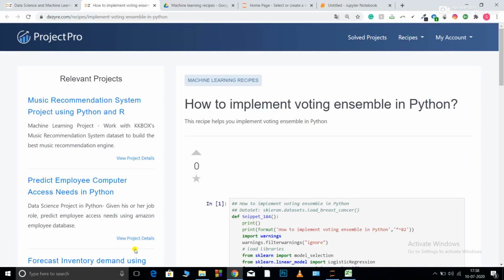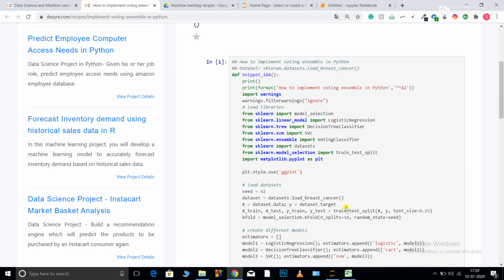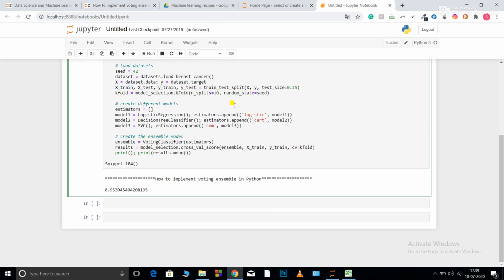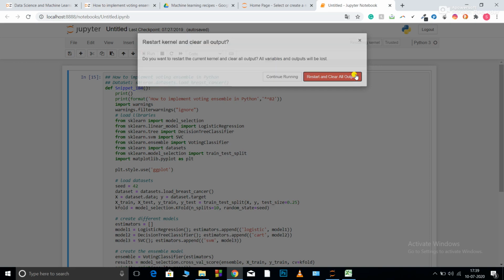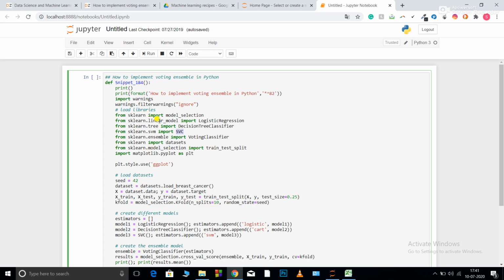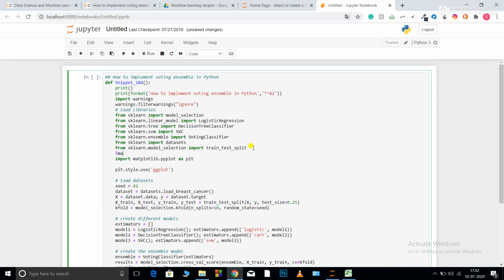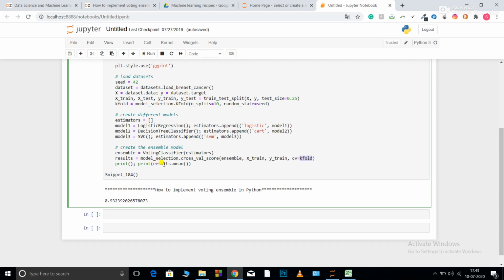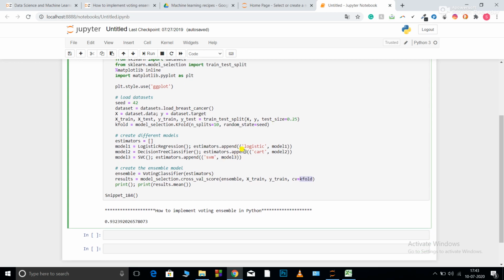How to implement a voting ensemble for classification in Python?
To view more free Data Science code recipes, visit us

Models like XGboost, RandomForest may use different approaches, but they all are ensemble models. Voting Ensemble combines the predictions of many other models, and its two types are regressor and classifier. This video helps you implement a voting ensemble classifier in Python.